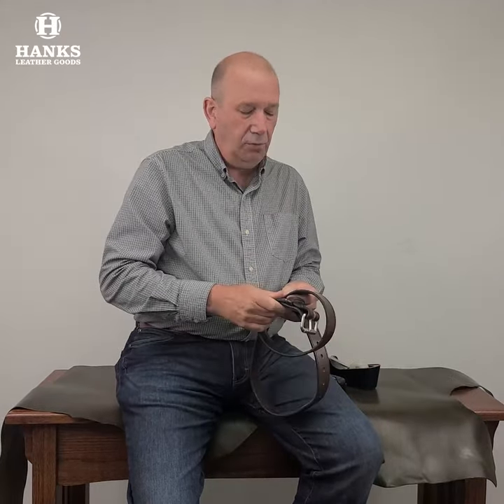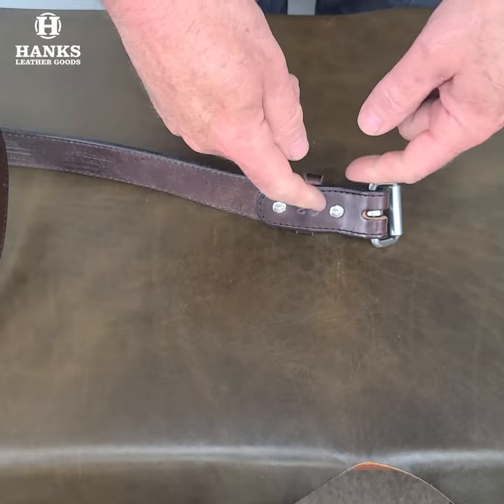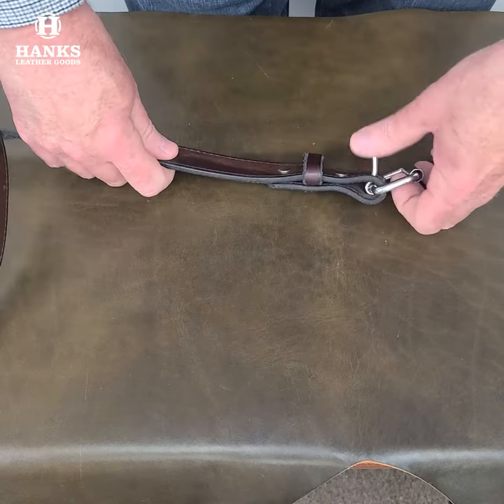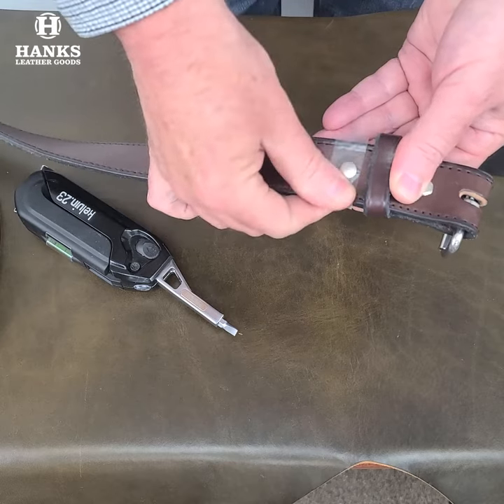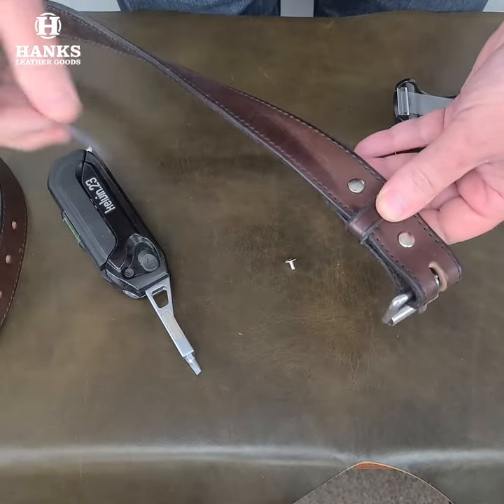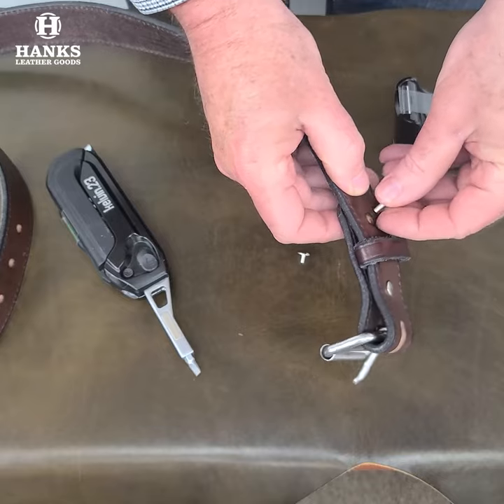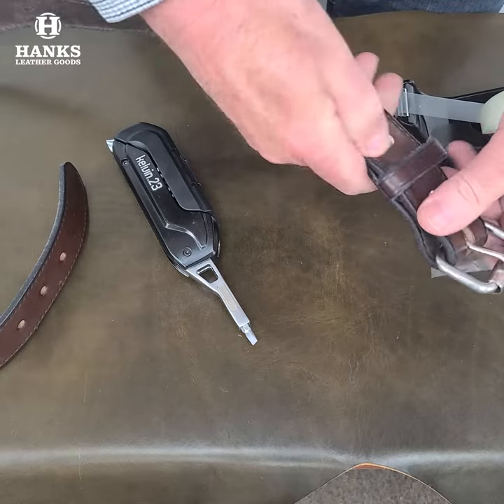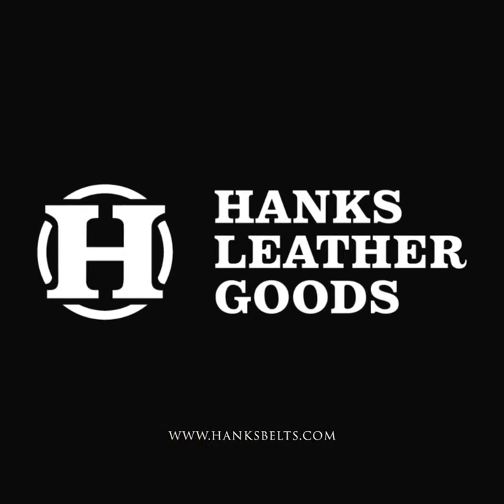Why we use Chicago Screws on our belts. How to remove tight Chicago Screws & how to secure them.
Brian explains why we use Chicago Screws instead of snaps on our Hanks Belts. Also, if your Chicago screws are on tight and won't come loose a trick on how to loosen them easily with no special tools. Want to secure them so they won't come loose? We cover that also!

0:00 - Intro
0:30 - Why We Use Screws and Not Snaps
1:21 - Using Tape To Remove Stubborn Screws